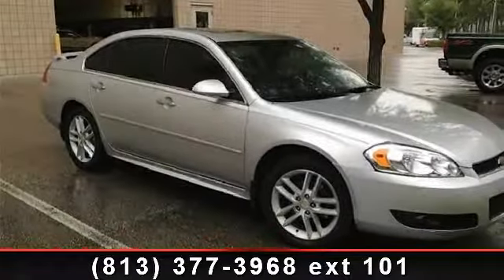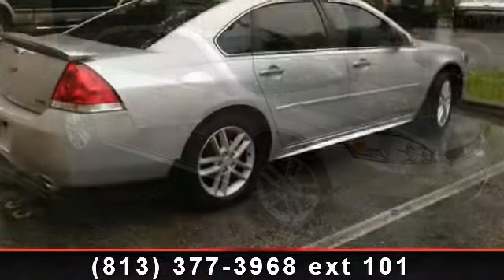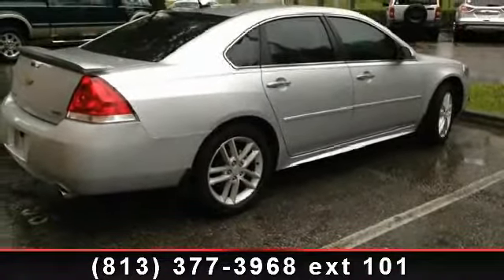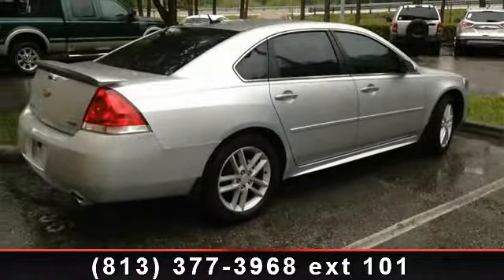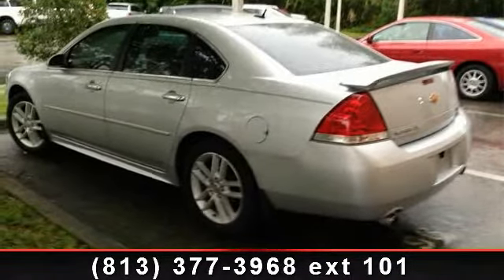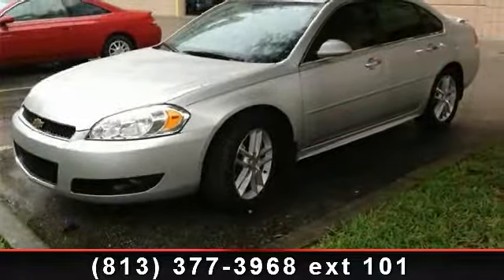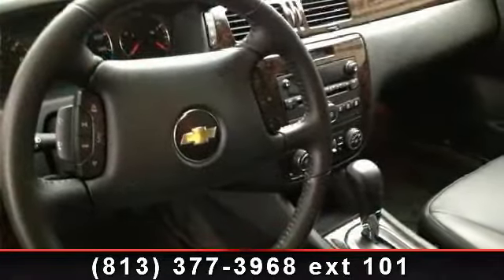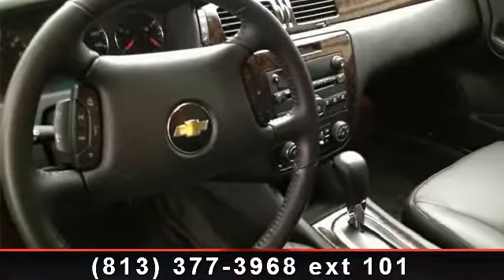2012 Chevrolet Impala - Veterans Ford - Tampa, FL 33625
Impala LTZ, Power Sunroof w/Sunshade, and Preferred Equipment Group 1LZ. A Perfect 10! Wow! What a sweetheart! Clean AutoCheck (No Accident data) Set down the mouse because this fantastic 2012 Chevrolet Impala is the one-owner car you've been thirsting for. It is nicely equipped with features such as Impala LTZ, Power Sunroof w/Sunshade, and Preferred Equipment Group 1LZ. Comfort-tuned suspension. Nobody beats a Veteran's Ford deal!!